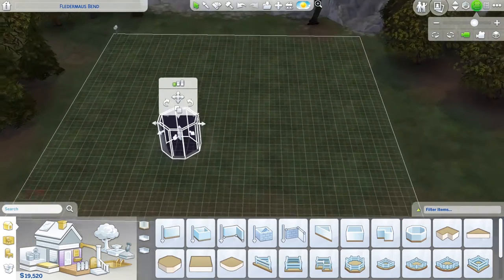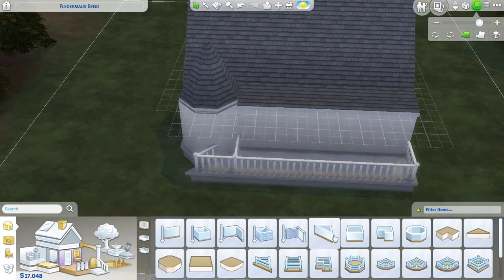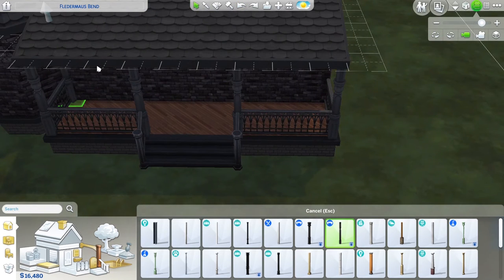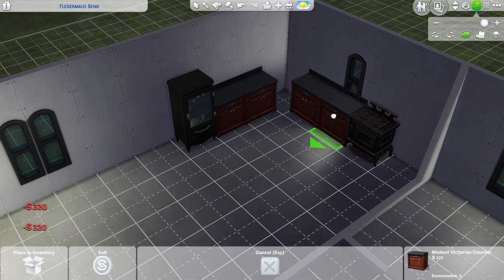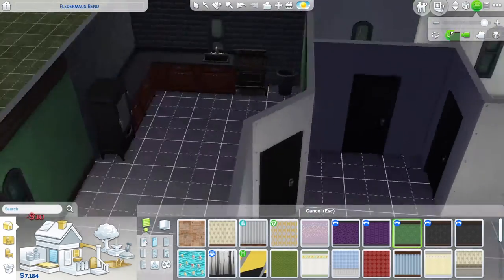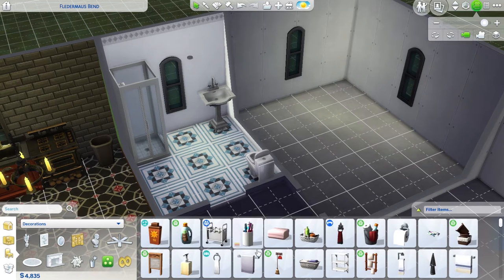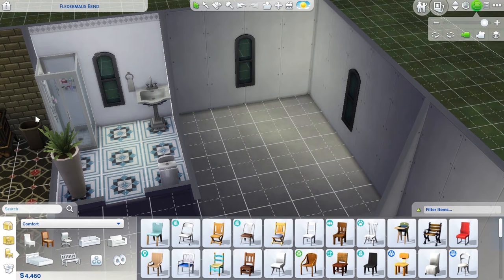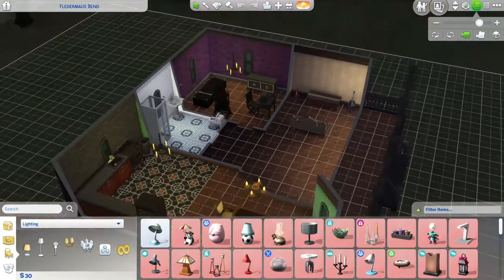SPOOKY STARTER HOME SPEED BUILD - The Sims 4 Vampires LP Part 2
I'm back with a spooky starter home speed build for my Vampire LP!  I made her a spooky starter home. It's nothing fancy but I can't wait to renovate it as her family and bank account grows.